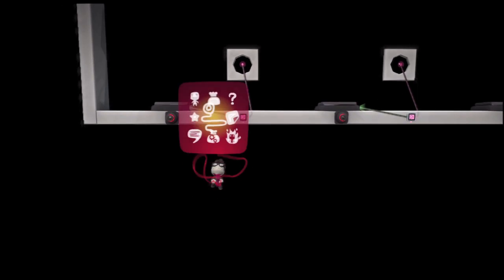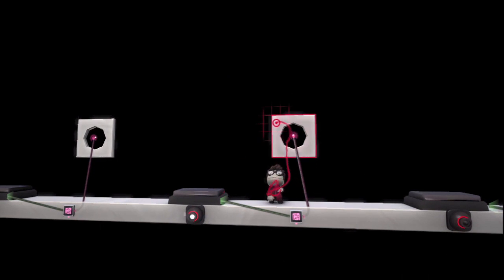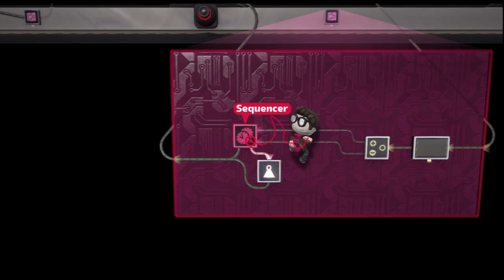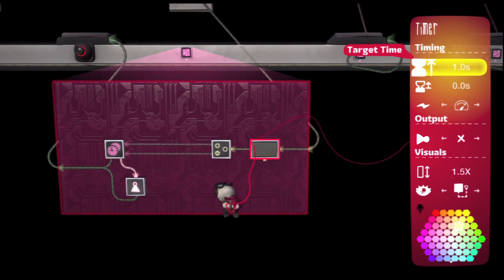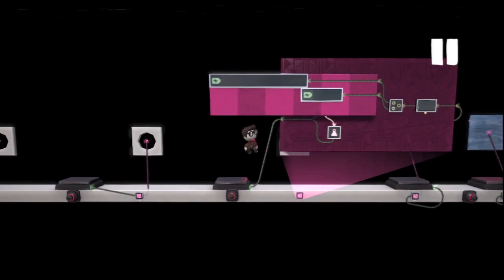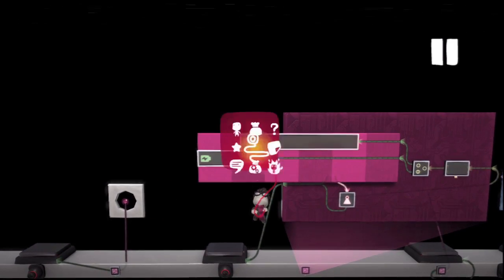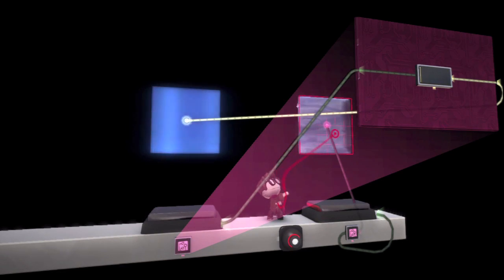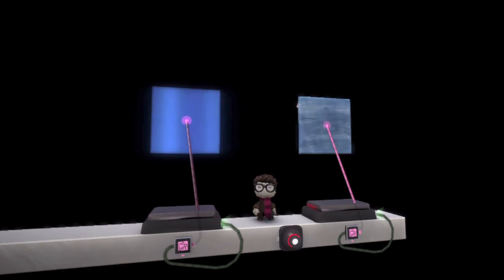LBP2 - Creating with Tendon! - Tutorial Episode 2 - Dimming(Lights,Materials)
:3
Thx for all the views guys! x)